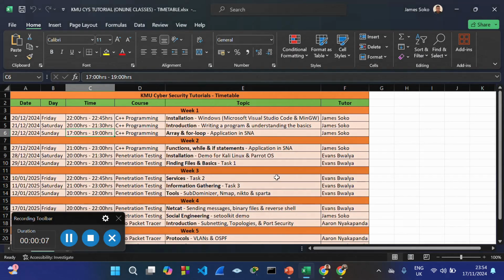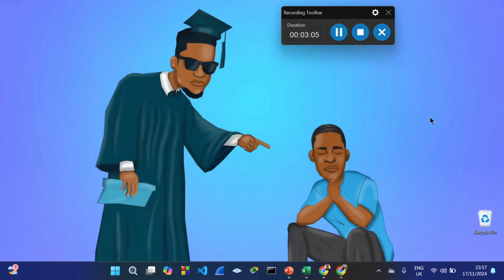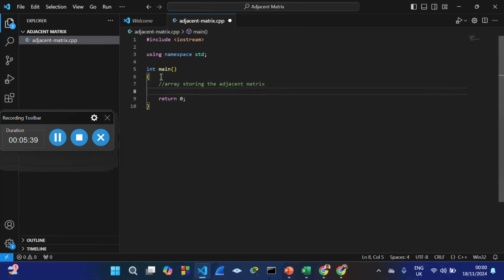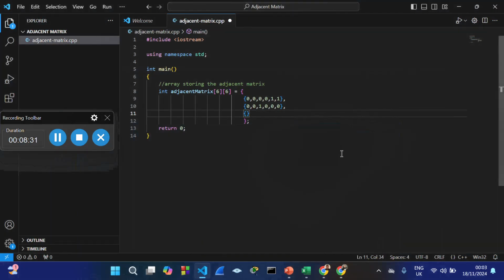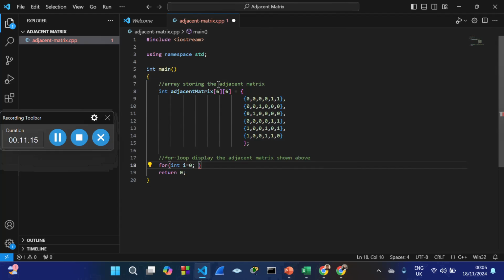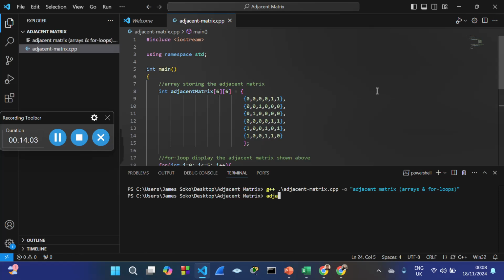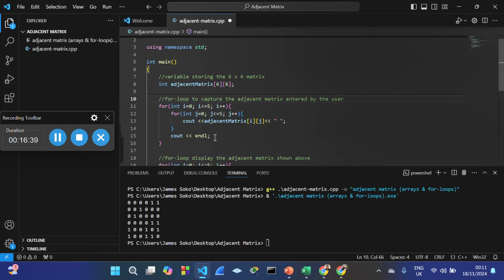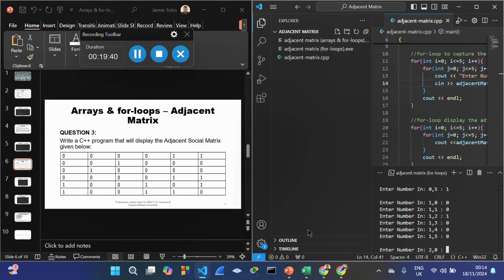Arrays & for-loops in C++ SNA (Q3 Adjacent Matrix) [Part 4] ~ By. James Soko [KMU CYS TUTORIALS]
This tutorial explores the use of arrays and for-loops in C++ with practical applications in Social Network Analysis (SNA).

Key Topics:
1. Number of Lines: A program to compute the number of lines in a given network.
2. Nodal Degrees: Capture and display nodal degrees with an array, showing the degree for each node (e.g., "The Nodal Degree for Node 1 is 7").
3. Adjacency Matrix: A program to display the adjacency matrix of a social network graph.

Tutorial includes code examples for each scenario and links to KMU Cyber Security YouTube tutorials for deeper understanding.